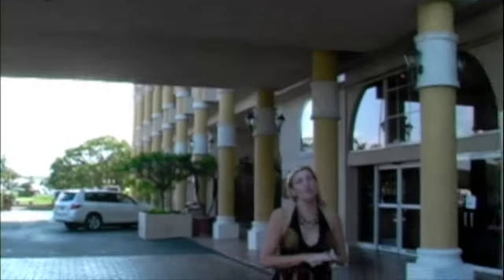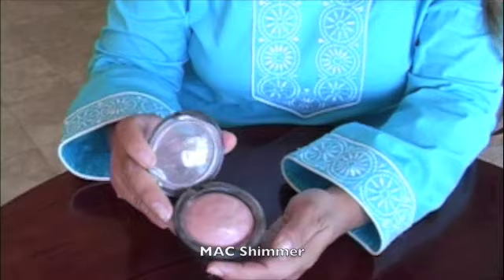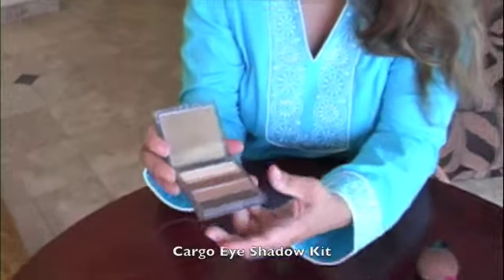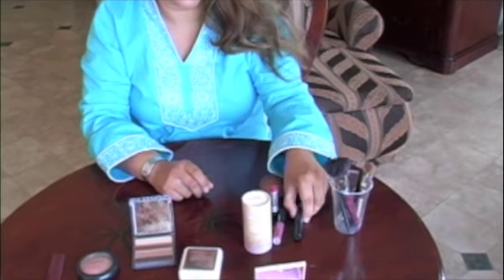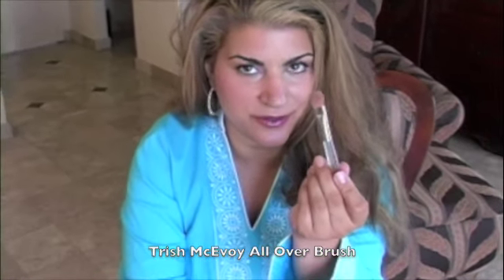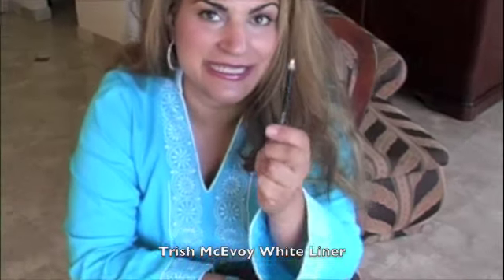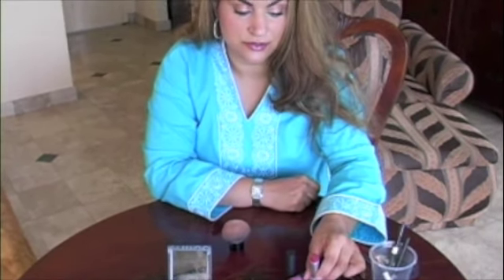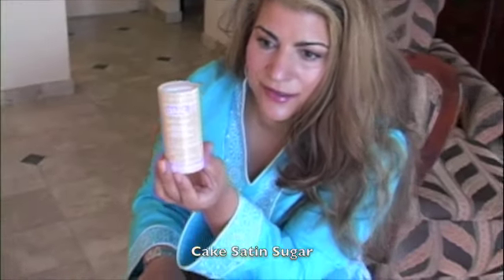HTexas Magazine Beauty Products - Travel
Beauty2010